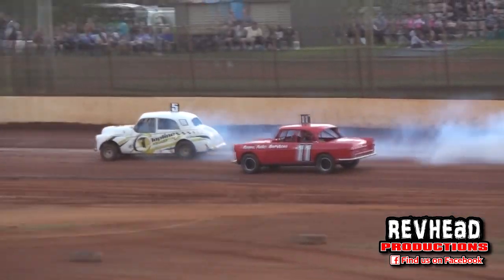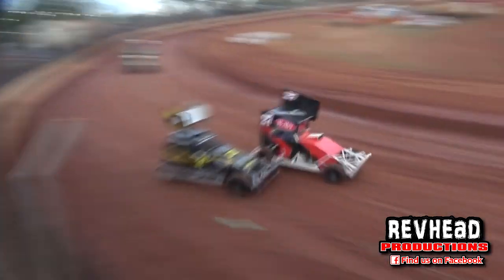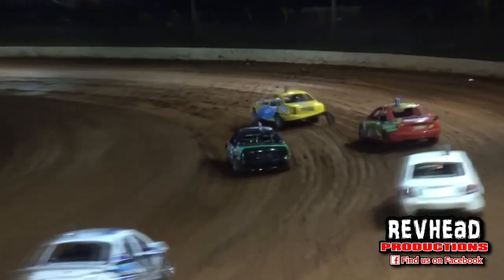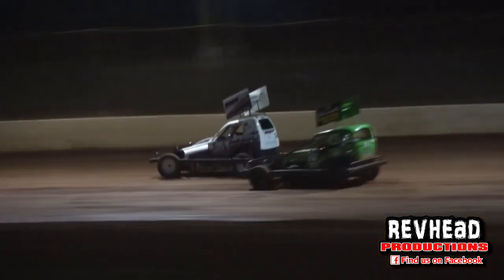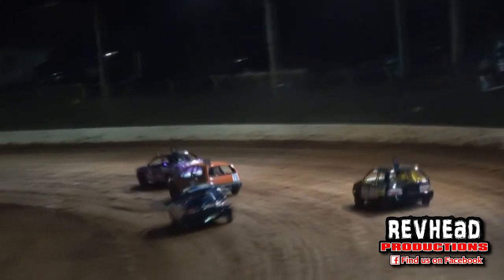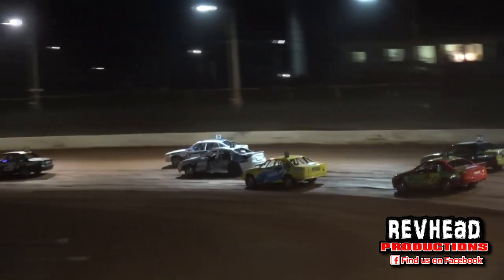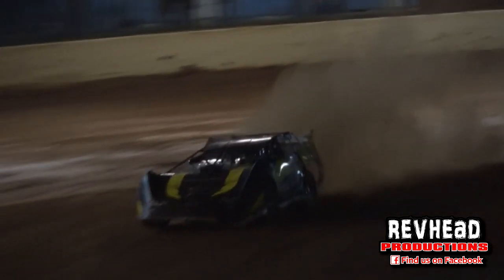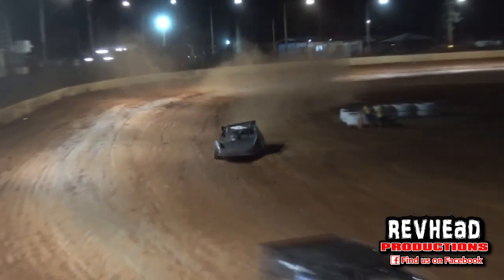Thrills and Spills | 19th September 2020: Maryborough Speedway [Revhead]